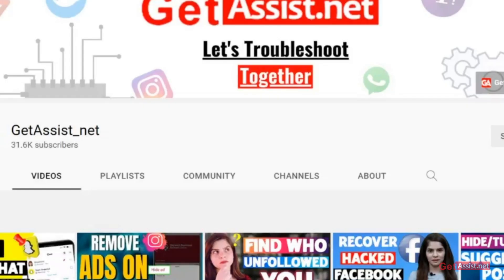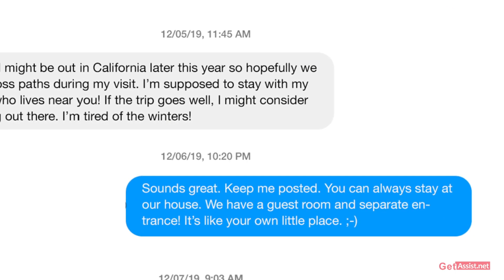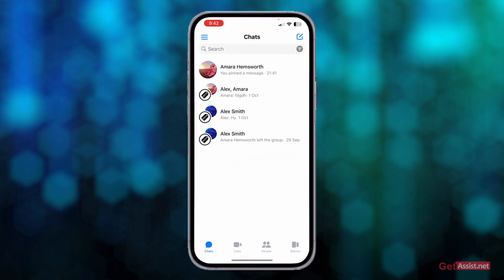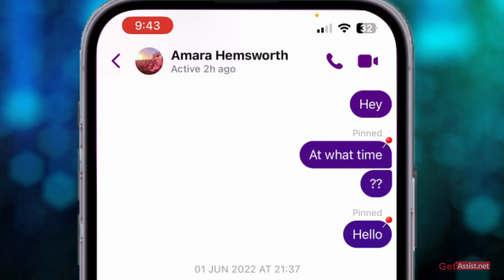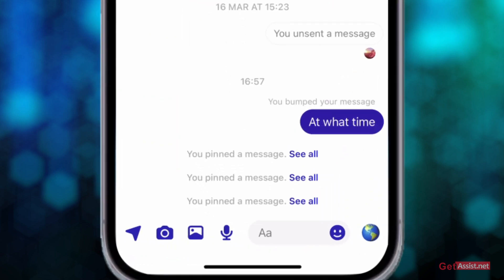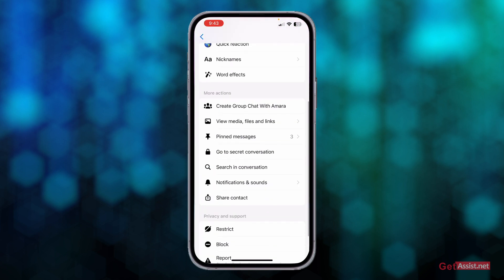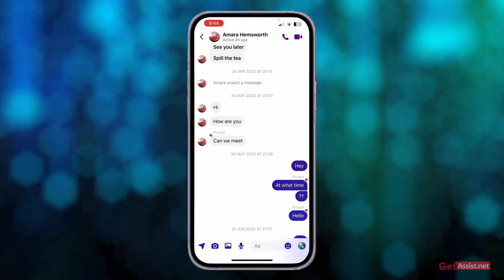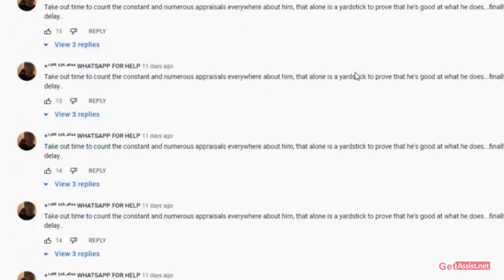How To Pin A Message On Messenger Tutorial 2023? Facebook Messenger Pin Message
If you want to remember the conversation on Facebook Messenger, then this video is for you. In this video, you will learn how to pin a message in Messenger Tutorial 2023. Facebook Messenger pin message

👇👇👇 Content Cover 👇👇👇
how to pin messages on messenger
how to pin message in messenger group chat
how to pin message in messenger iphone
how to pin message in facebook messenger
how to pin message in fb messenger